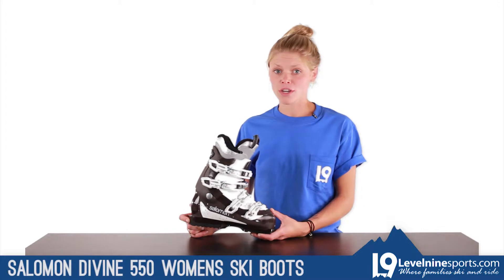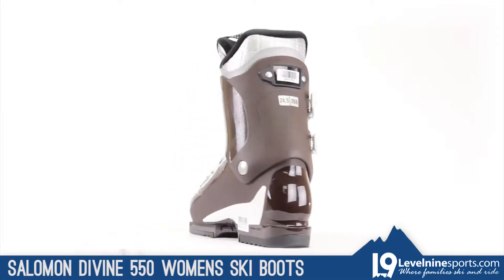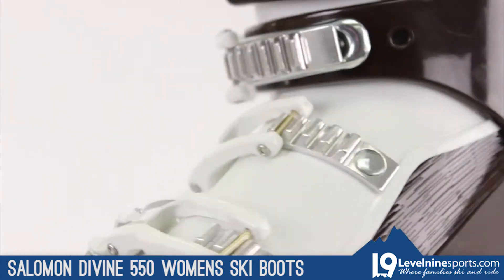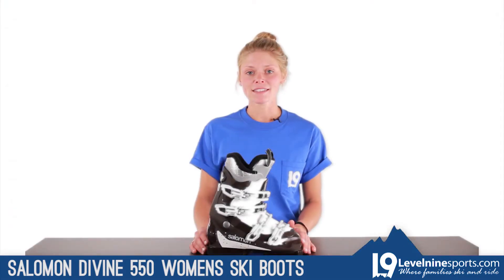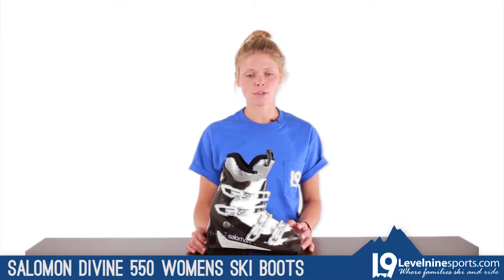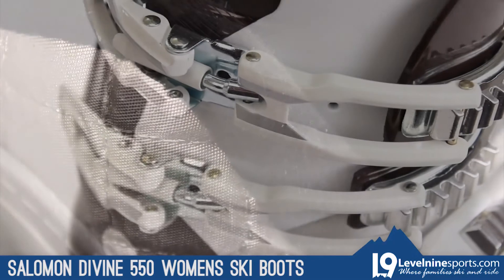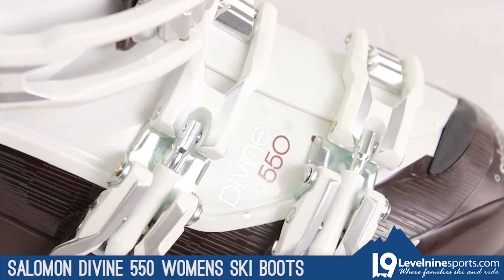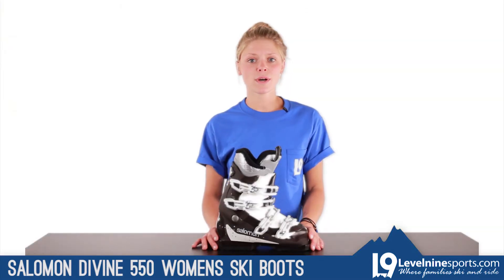Salomon 2014 Divine 550 Womens Ski Boots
The Divine 55 offers superior warmth and comfort for beginner to intermediate skiers.. This is a very lightweight boot that has a soft 55 flex rating and a 104mm last, making for an easy and comfy ride down the hill. The "X-fit Fusion Comfort" liner provides maximum warmth and the 4 micro-adjustable plastic buckles keeps the boot extra light and they allow you to keep your fit dialed.